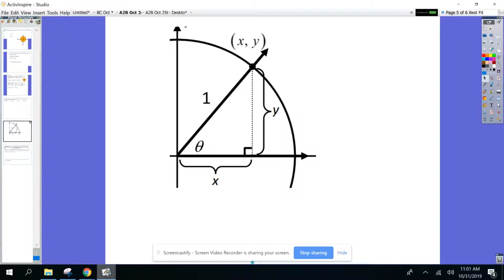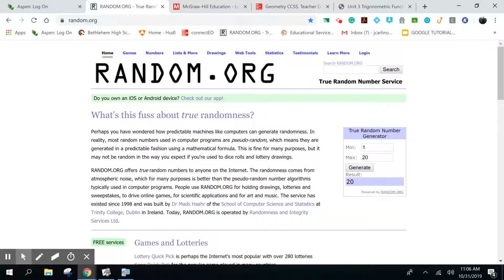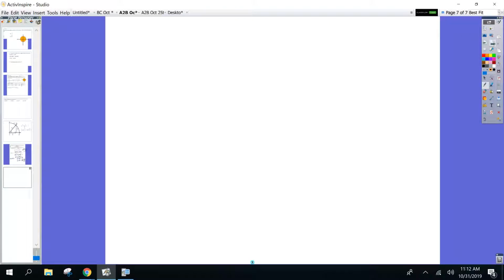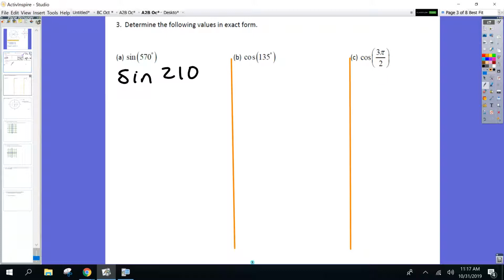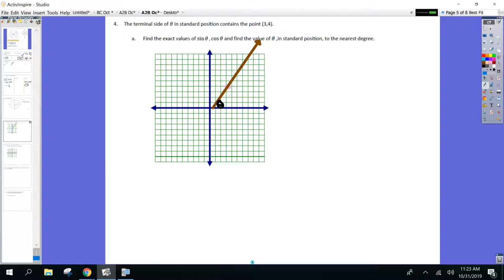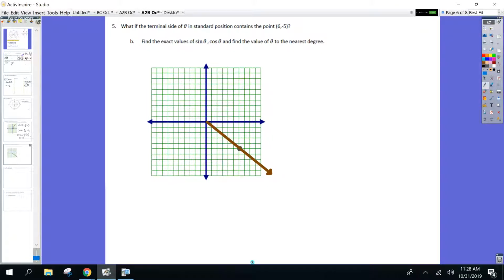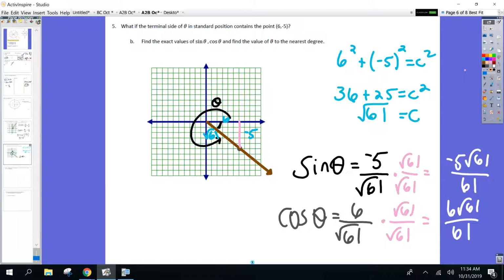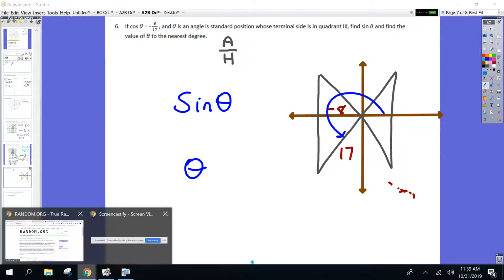A2B Oct 31st - Unit 3 - More work with Sine & Cosine